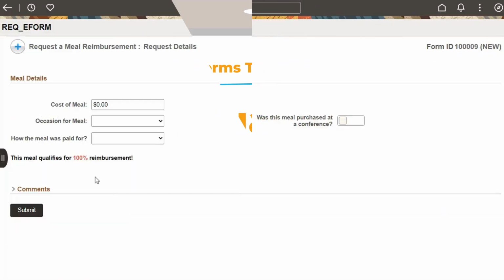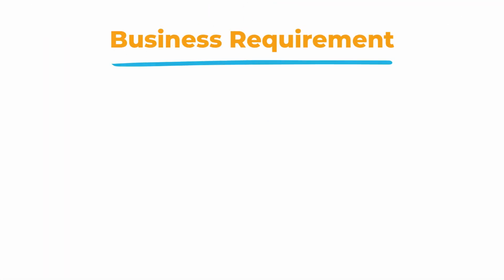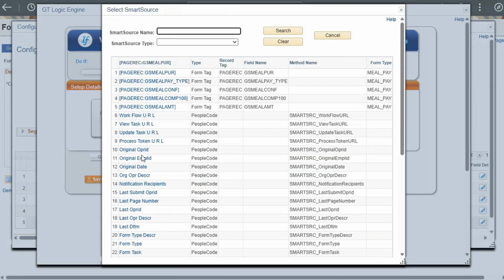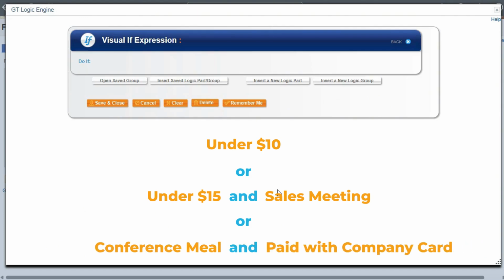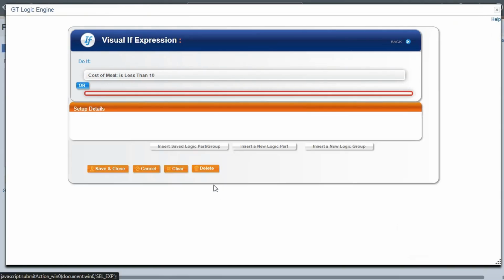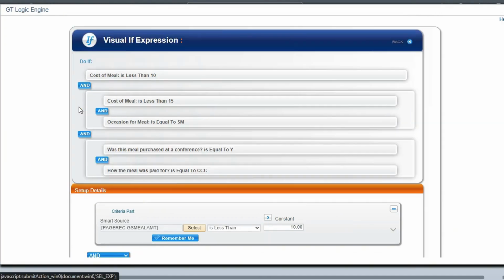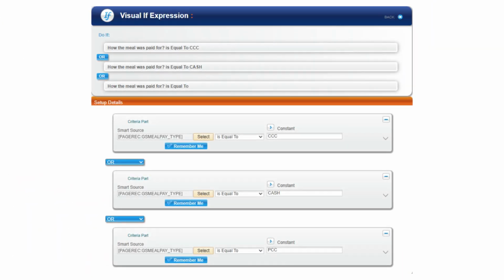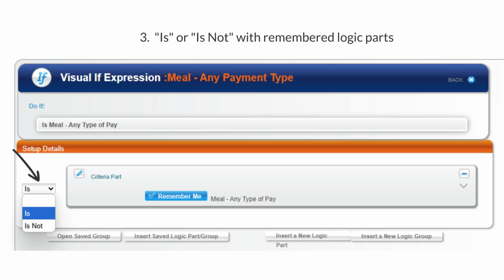GT eForms Tips & Tricks: Visifs in a Jiff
Want to master Visual Ifs to configure powerful conditional behavior for your eForms? You can create some pretty gnarly logic statements, but don’t worry.  This video breaks it down into simple, bite-sized tips to help you level up your eForm skills. Watch now and become a pro!